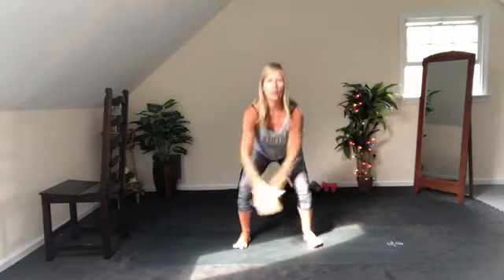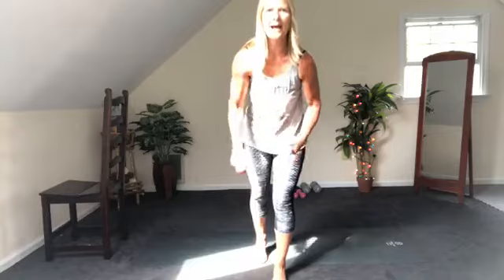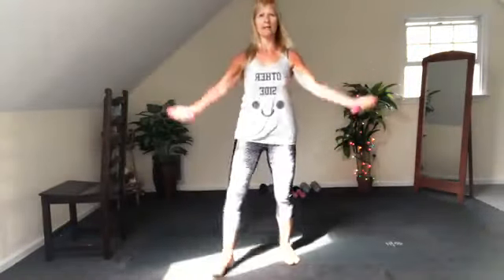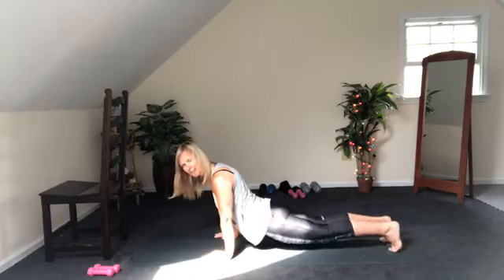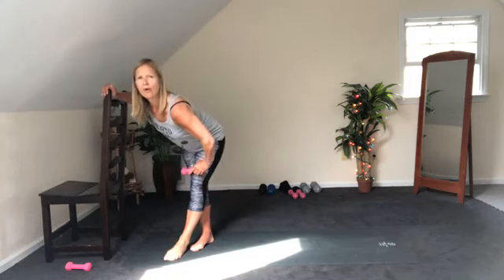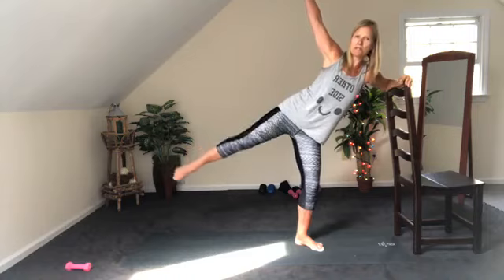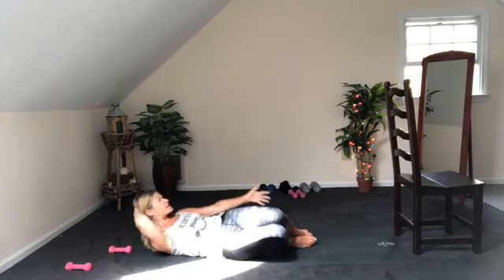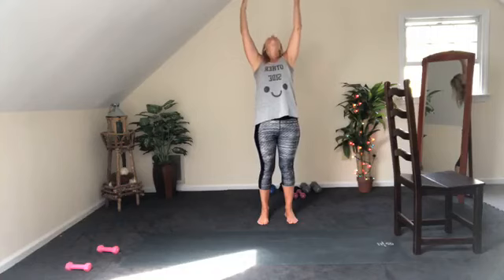Monday Barre with Joanne